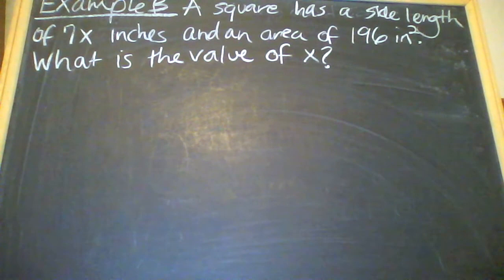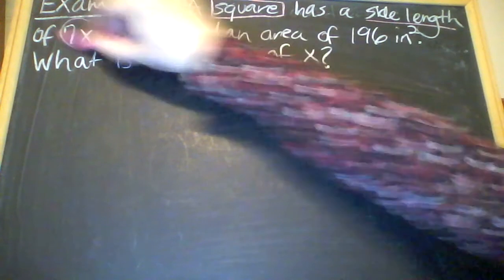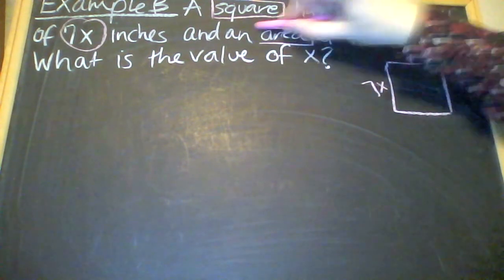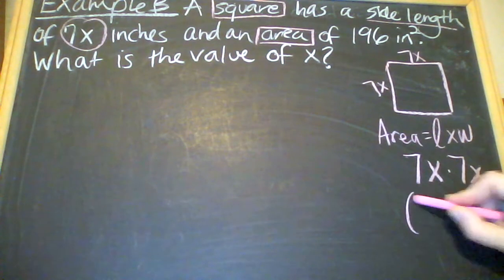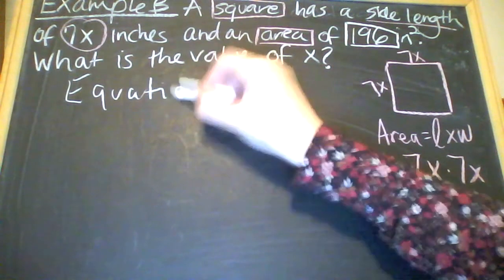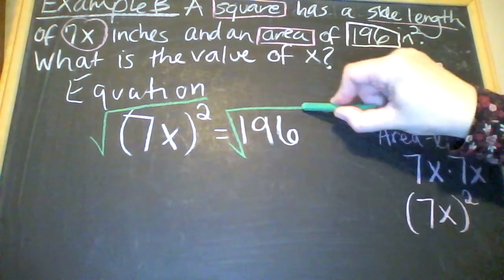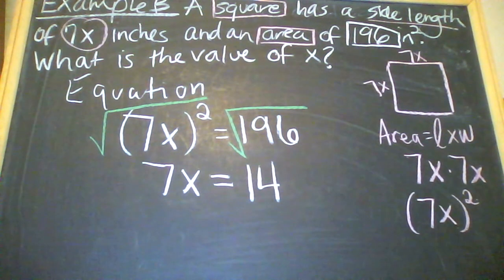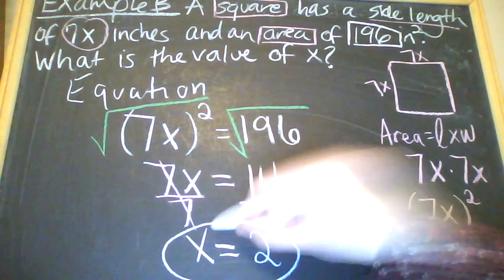8th Grade April 23 Ex B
square root, squares, side length, area